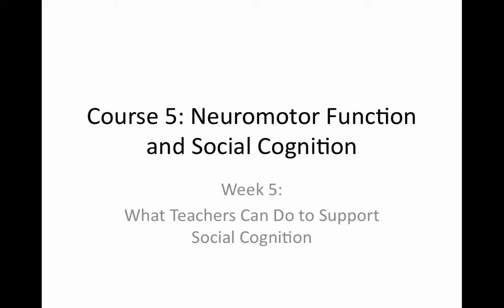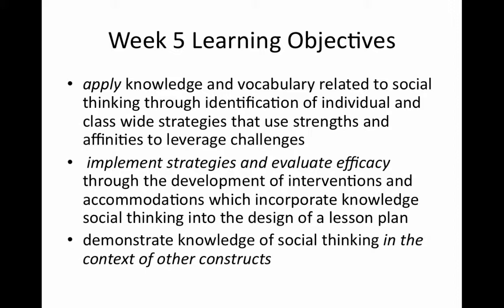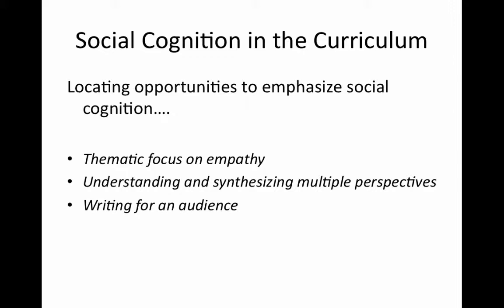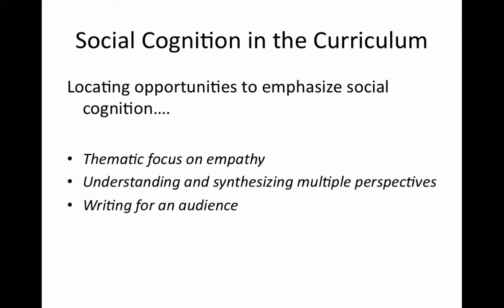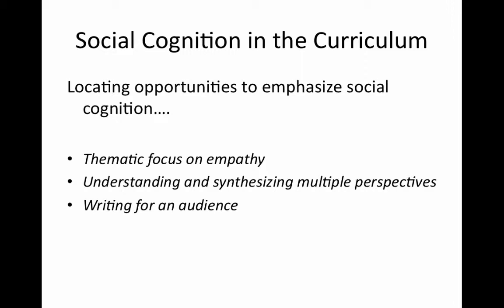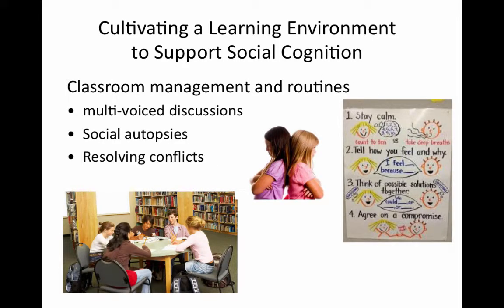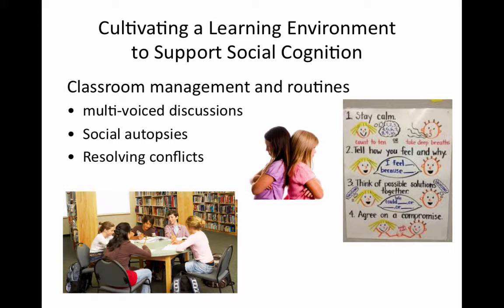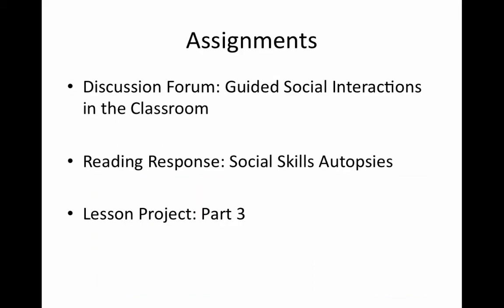course 5 week 5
Table of Contents:

00:04 - Course 5: Neuromotor Function and Social Cognition
00:14 - Week 5 Learning Objectives
01:14 - Social Cognition in the Curriculum
04:07 - Cultivating a Learning Environment to Support Social Cognition
06:34 - Cultivating a Learning Environment to Support Social Cognition
08:54 - Assignments